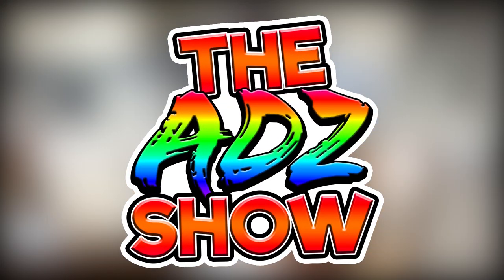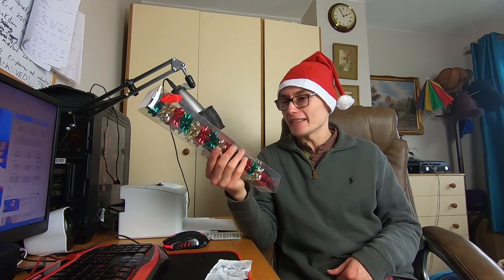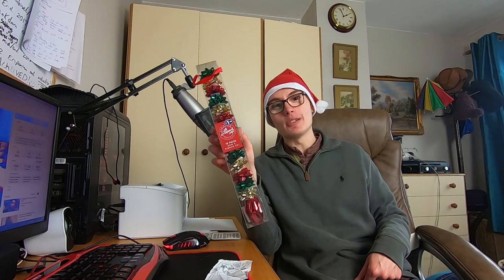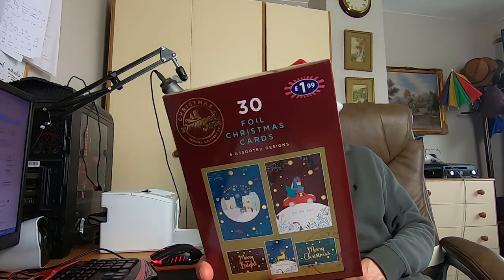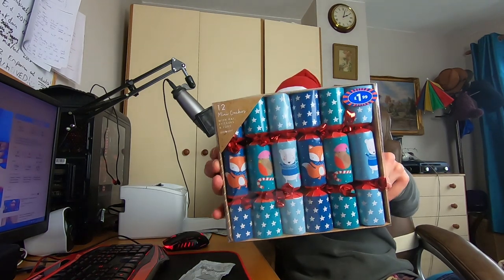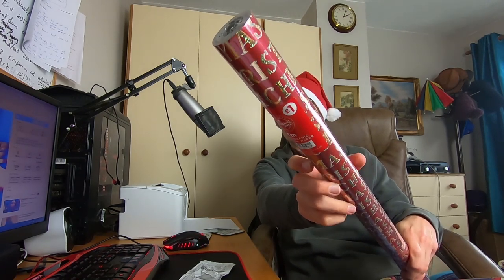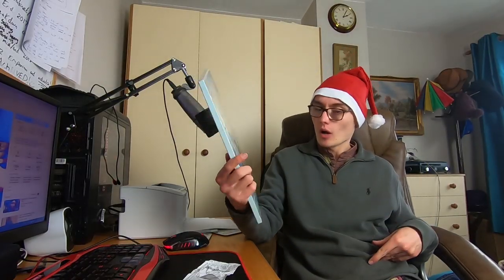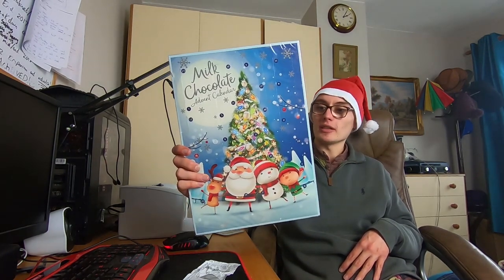My First B&M Christmas 2019 Budget Shop Haul